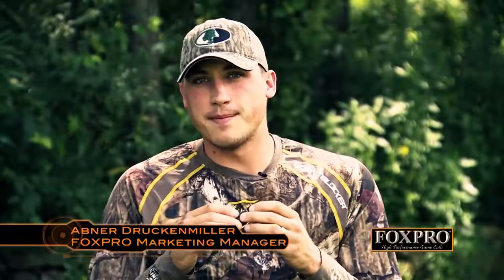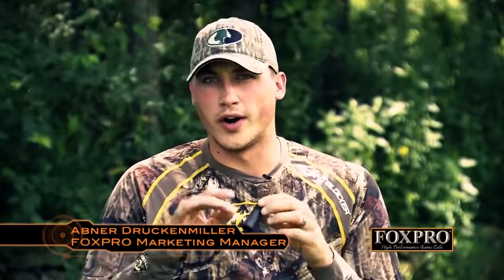Манок на лису и других хищников Foxpro Grand Slam (русские субтитры)